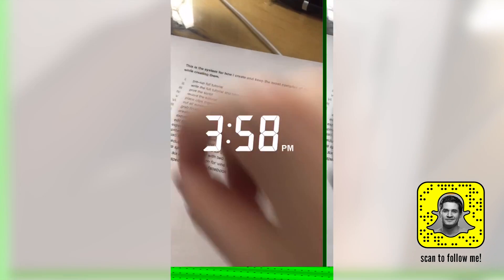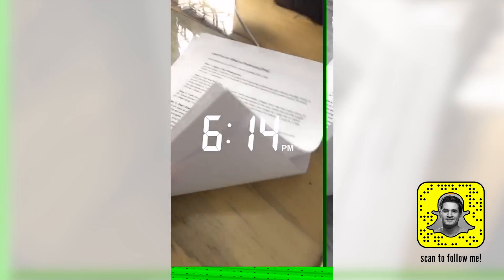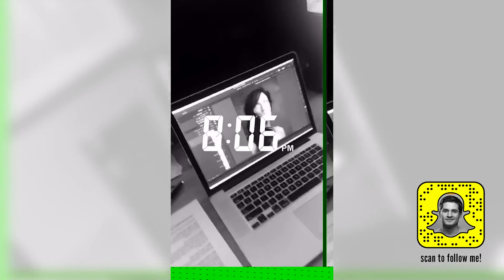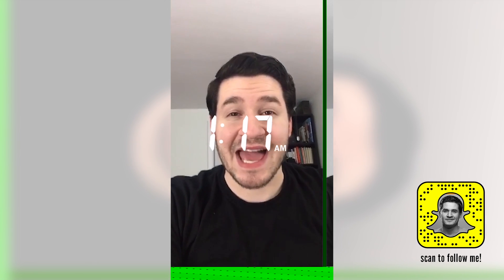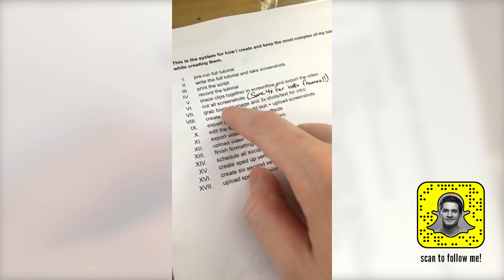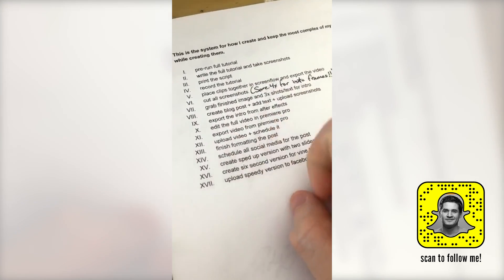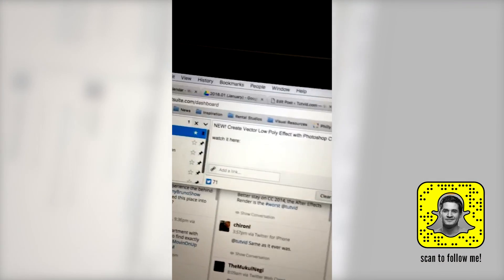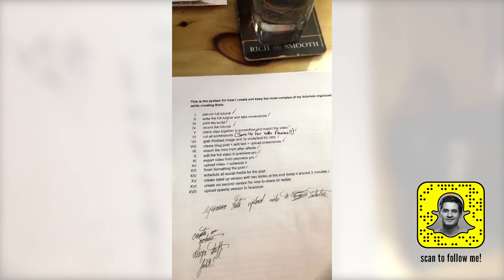How I make my Photoshop tutorials - Snapchat Edition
DESCRIPTION:
Check out this quick behind the scenes of some of what goes into making each tutorial that I post! Username: tutvid.com